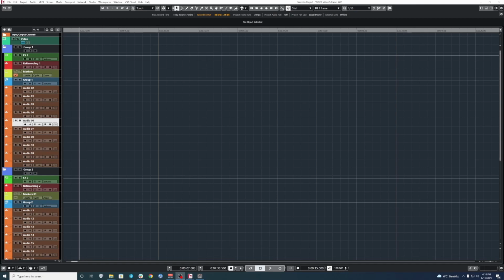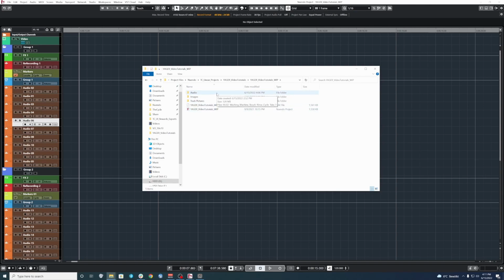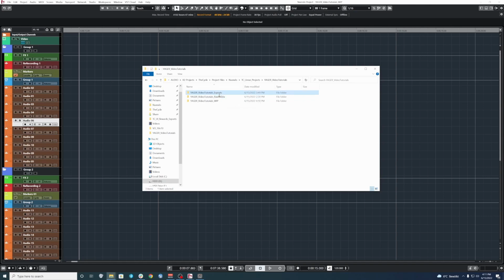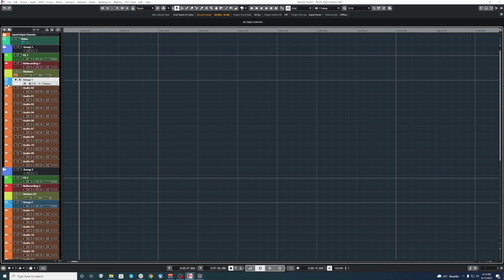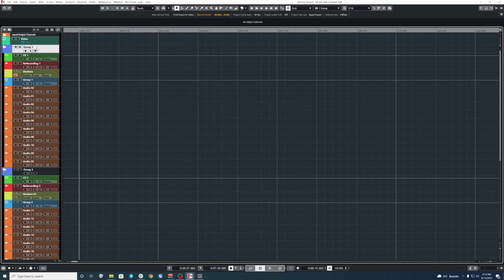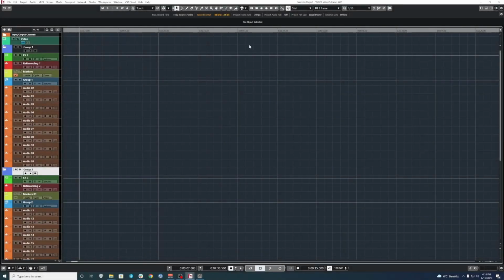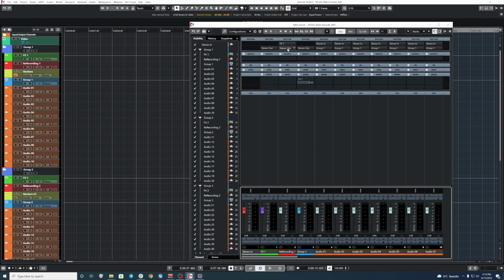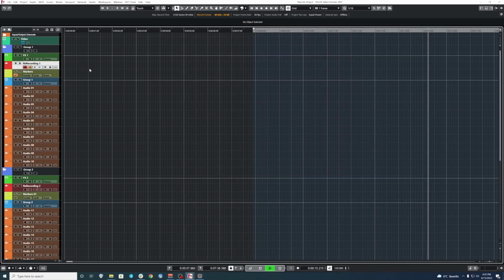Game Sound Design Tutorial 01 - Introduction To The Template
This tutorial highlights some of the most basic set up for starting a Game Sound Design project. This shows the folder structure I use when designing sounds. File naming and organisational standardisation that can work across team members on the same project or even cross collaboration between sound designers on different projects in the same company.

This may not be the most rock star thing to talk about in Game Dev but it helps a bunch and once you learn it, you'll miss it when you dont have it.